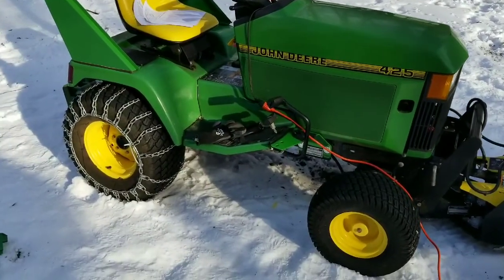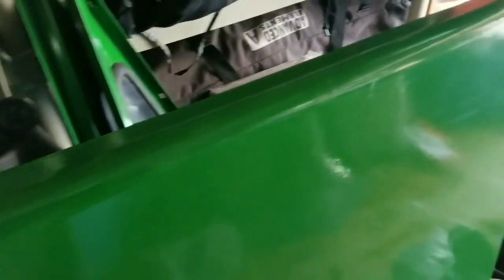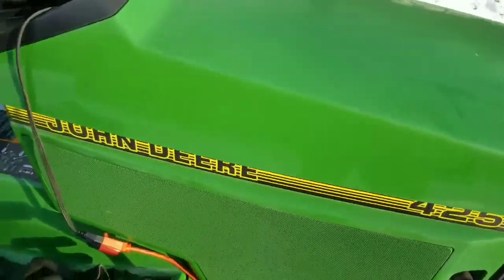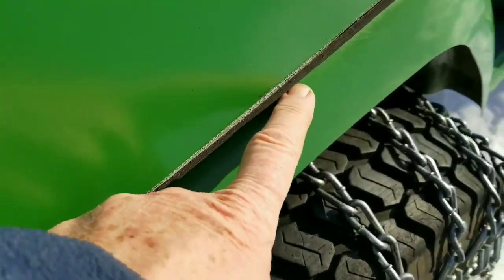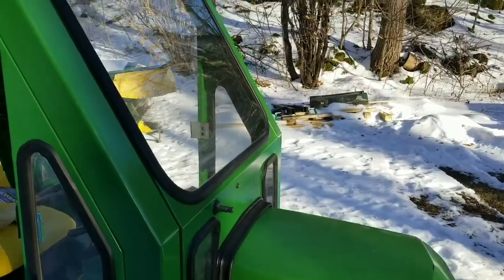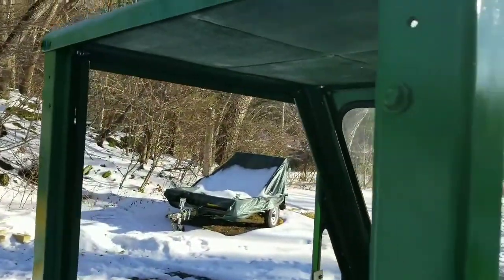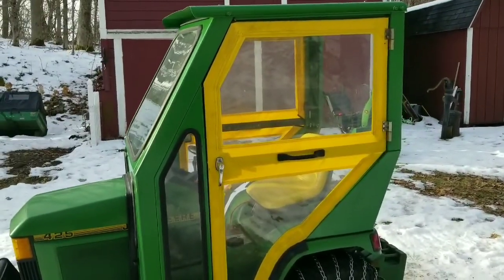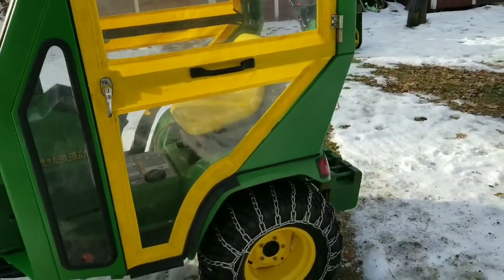John Deere 425, 445, 455 - Curtis Cab Renovation & Installation, Part 3